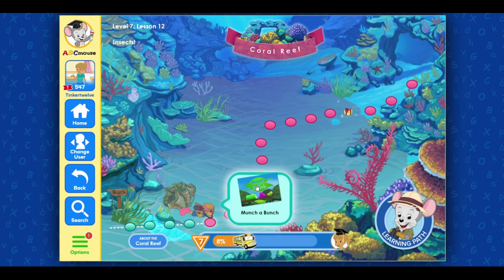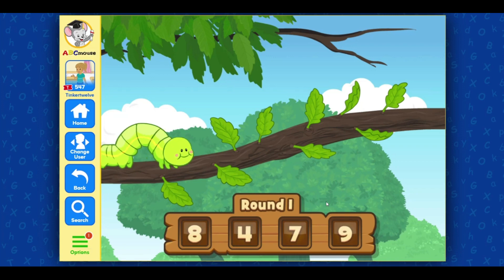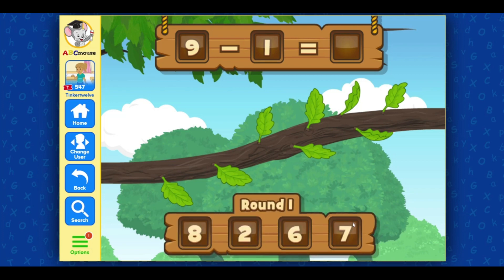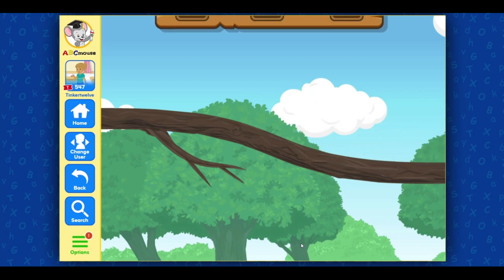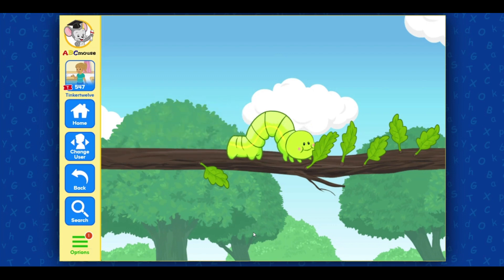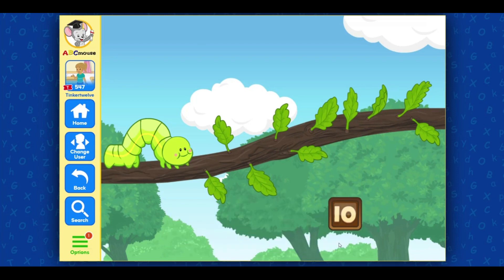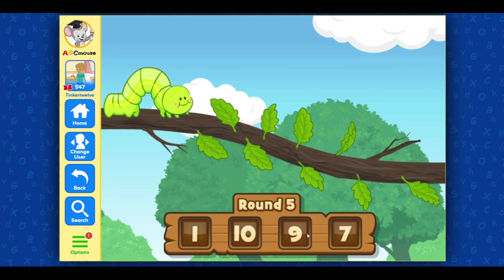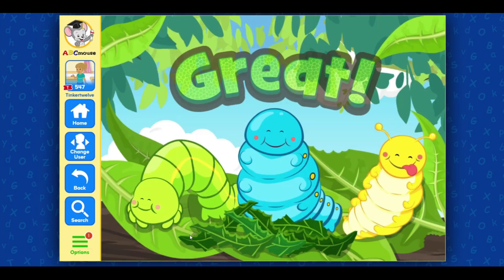ABC Mouse - Learning - Level 7 Lesson 12 - Insects - Munch a Bunch